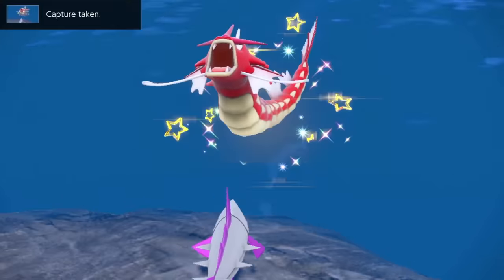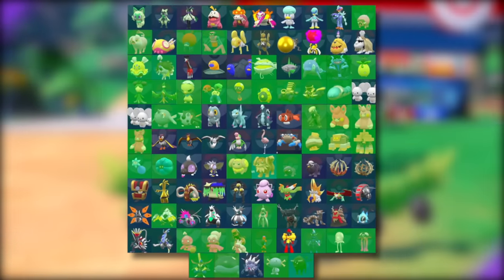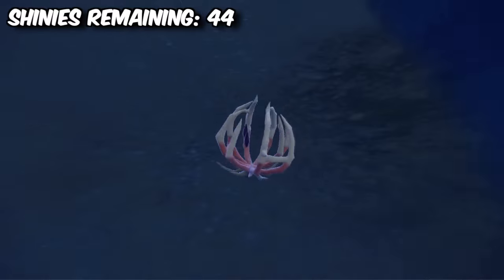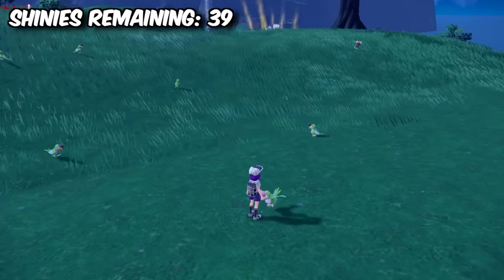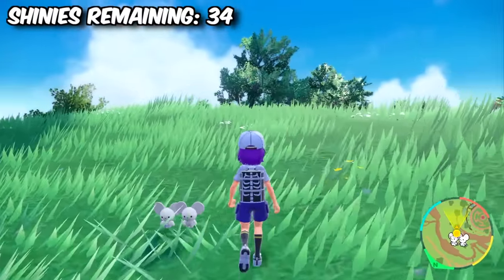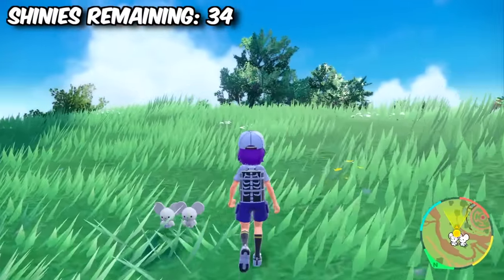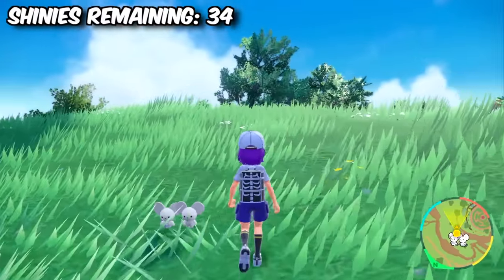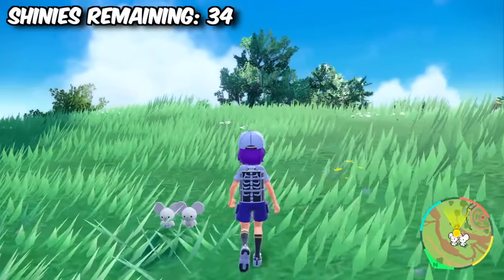I Got EVERY SHINY Pokemon From Scarlet and Violet!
I'm gonna be attempting to complete the ENTIRE Gen 9 Shiny Dex for Pokemon Scarlet and Violet!

This means I will need to get all 105 unique Pokemon from the Paldea region in it's shiny form!

Make sure to keep an eye out for my future Pokemon Scarlet and Violet videos!